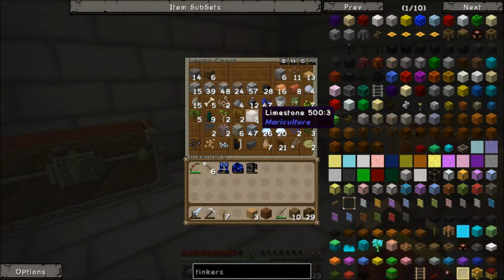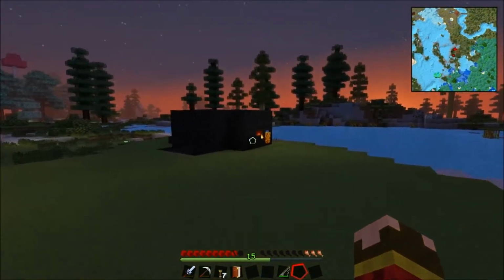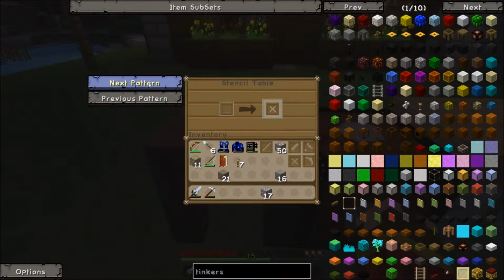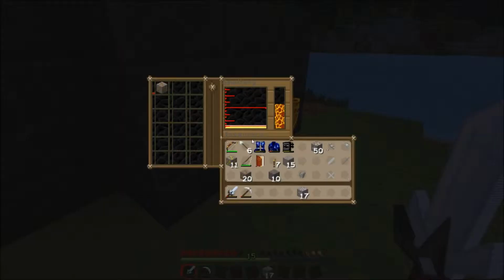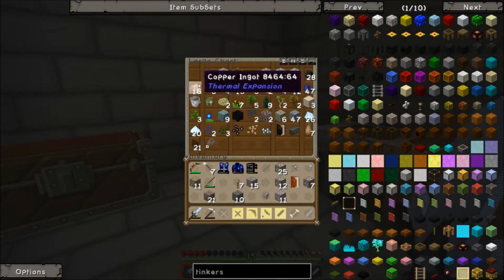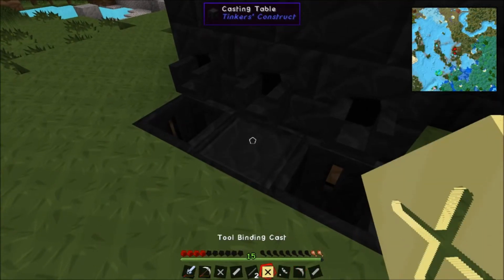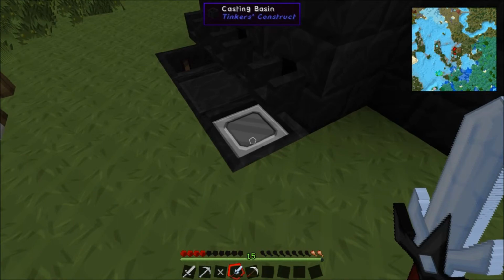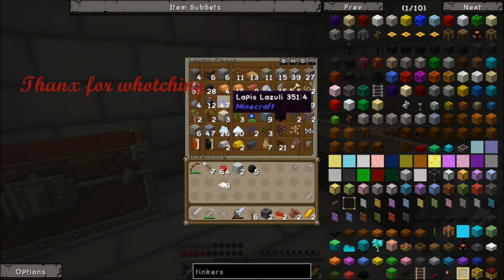Minecraft yogspack compleat Tutorials #3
wellcome to the new tutorials for the yogspack compleat,here i will be going over the basics of the mods and seting up diffrent builds to contane them,towers labs ect,Hope everyone enjoys these videos and the playthrough,and that maybe theres something you dont know that youll learn.so join me and the other time lord zombies as we go through the moshions of this amazeing mod pack on the atluncher based on the adventures of the yogscast and the mods they used from past to present.